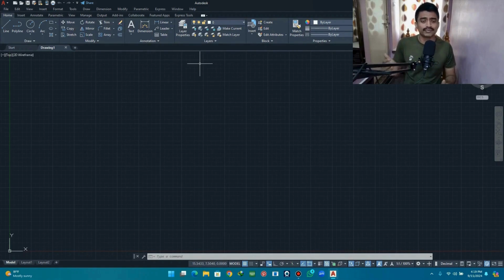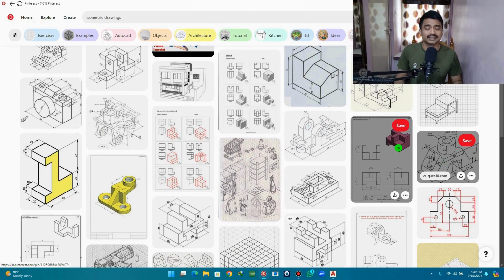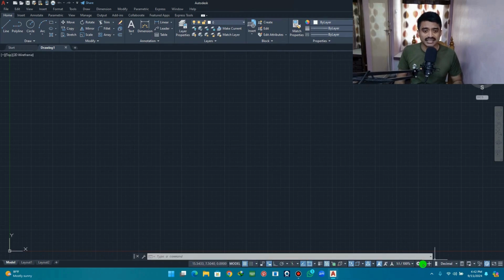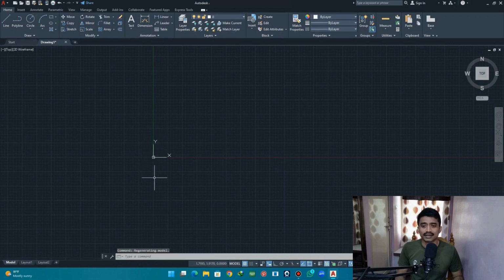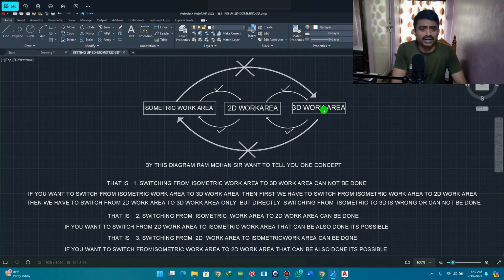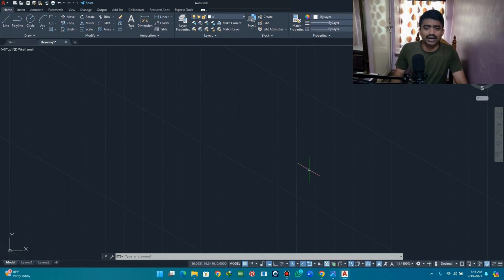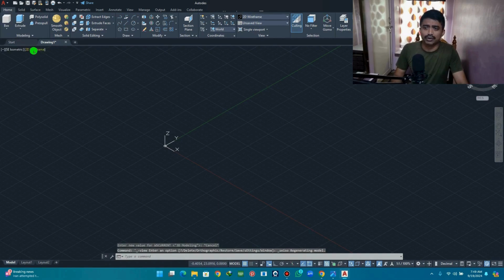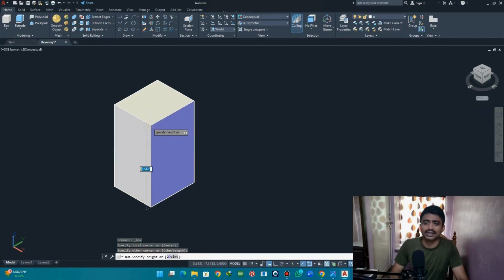AUTOCAD SETTINGS FOR 2D ISOMETRIC 3D WORKZONES BY RAM MOHAN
HI THIS IS YOUR RAM MOHAN ,DESIGN ENGINEER
20 ENGINEERING DESIGN SOFTWARES EXPERT

TRAINED AROUND 8500 ENGINEERS
9 YEARS EXPERIENCED

EACH VIDEO IN THIS CHANNEL AVAILABLE
 IN FOUR LANGUAGES ENGLISH-HINDI-ODIYA-TELUGU

THIS CHANNEL WHOLE CONTENT IS ONLY
 FOR CIVIL-ARCHITECTURAL AND MECHAICAL ENGINEERS